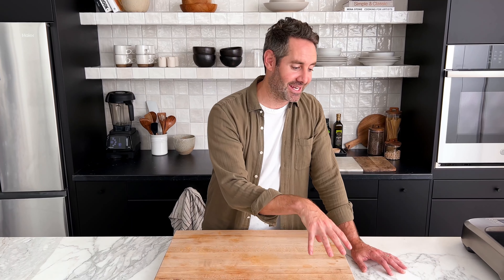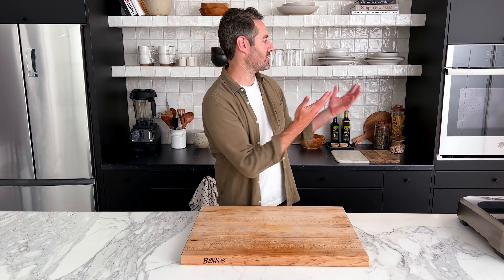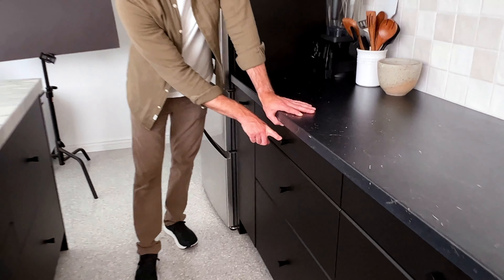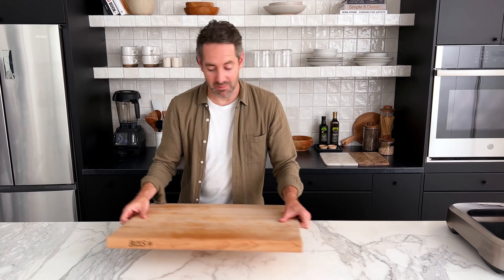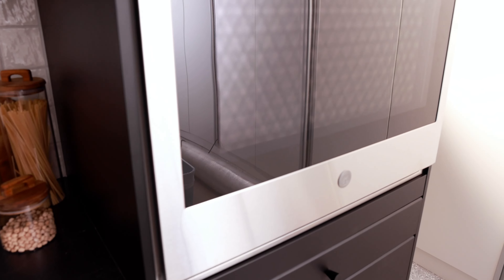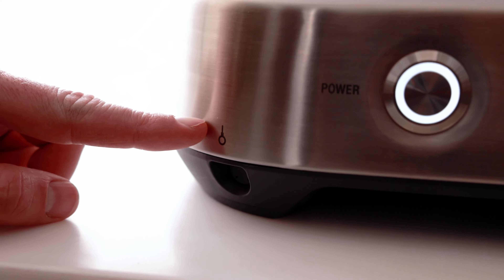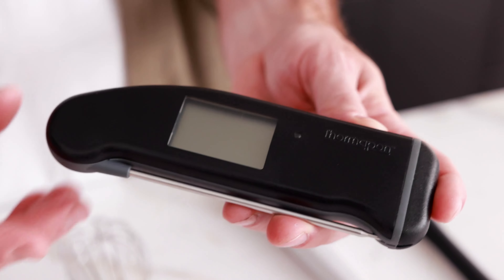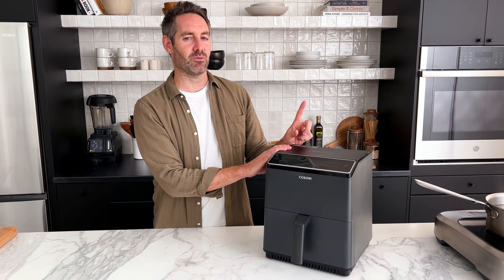Kitchen Tour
Hi everyone!

I wanted to give you a tour of my brand new kitchen that I built in my garage. In this video, I walk you through the process of how I created it as well as a short recap of my favorite cooking tools.

Ikea Kitchen Designer:
Rodney Formoso

Installer:
Matt Larabee

-Kitchen Tools-

Cosori Air Fryer

Induction Burner